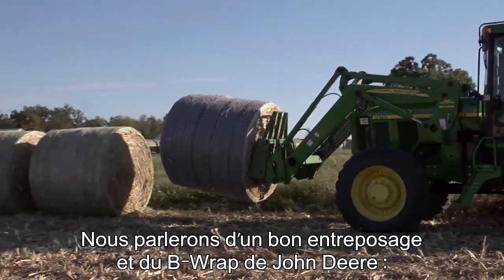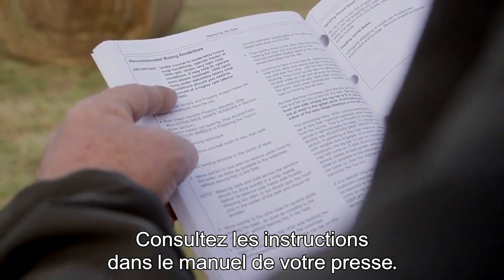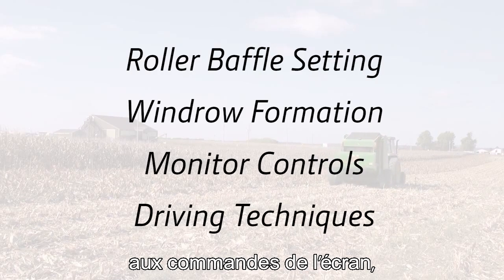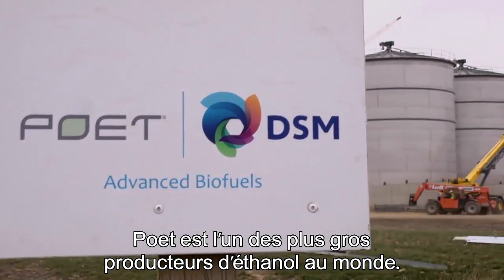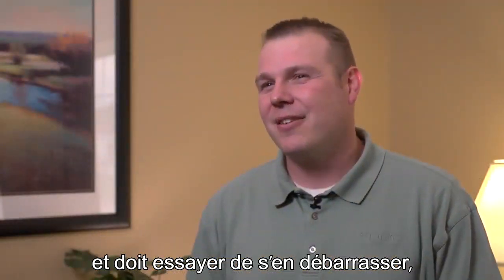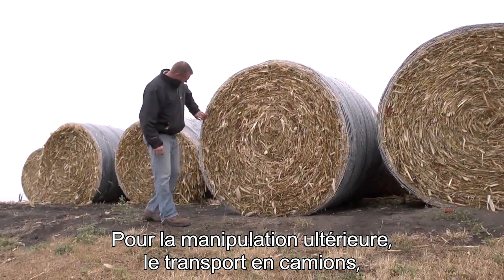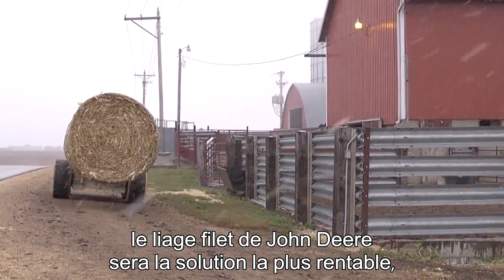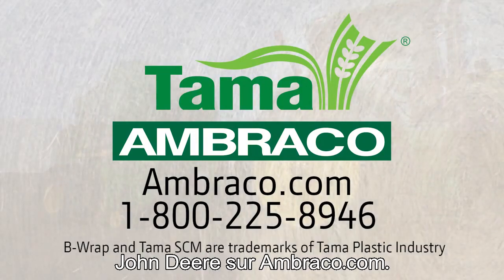Pressez de meilleures balles de fourrage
Il y a une demande croissante pour le fourrage de maïs, tant comme litière et nourriture du bétail, que pour la production d'éthanol.  Ce programme montre les meilleures pratiques pour le pressage, l'enrobage et l'entreposage des balles de fourrage de maïs.  Il passe en revue l'utilisation du filet d'enrobage, ainsi que du B-Wrap® John Deere, le système d'enrobage novateur qui protège mieux la qualité des balles contre la pluie, la neige, et l'humidité du sol.